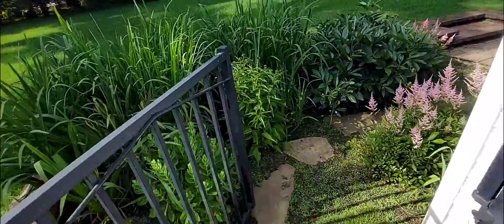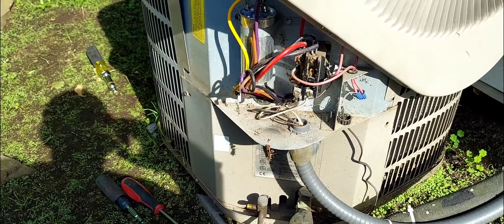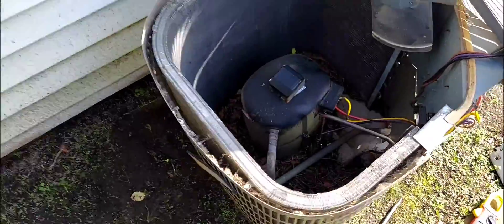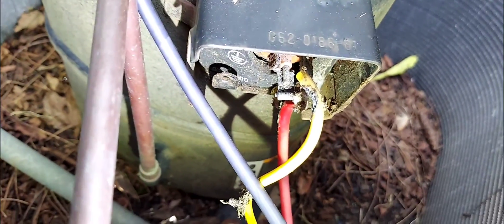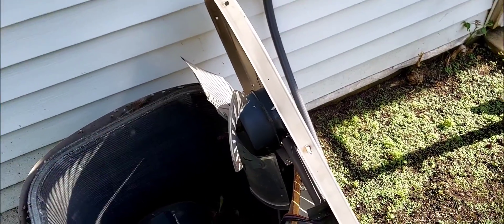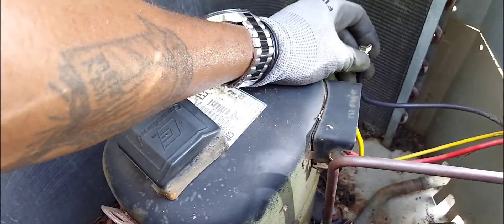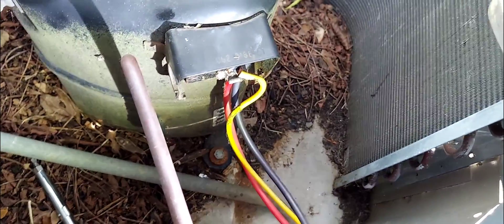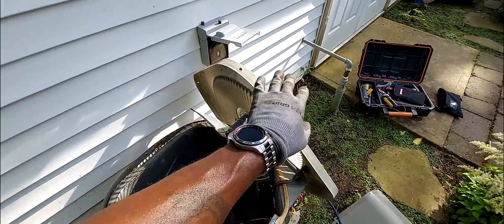HVAC TROUBLESHOOTING COMPRESSOR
Hvac compressor not starting, hvac compressor wiring faulty, hvac compressor replacement as per previous contractor !!!

Previous contractor said compressor was bad
And after troubleshooting I found the compressor 👍 okay, 2 part video,